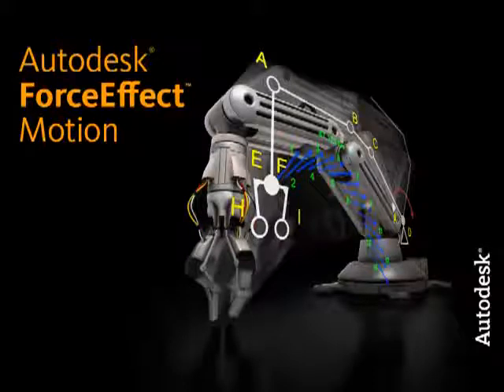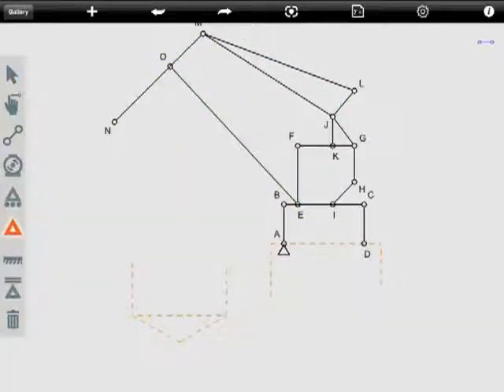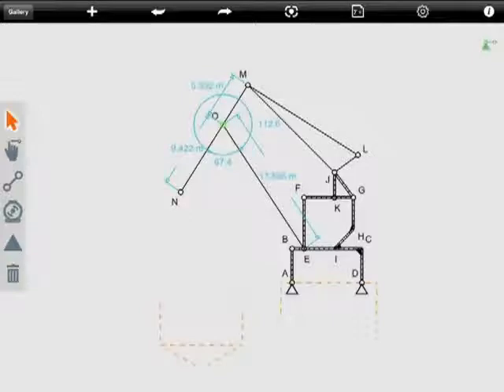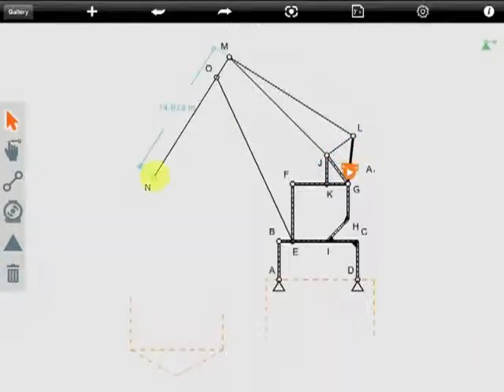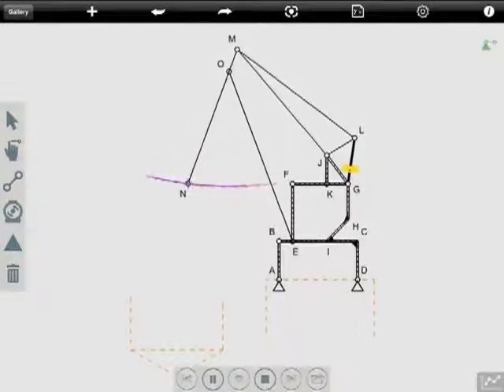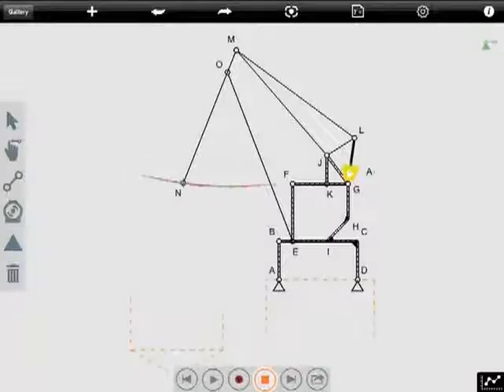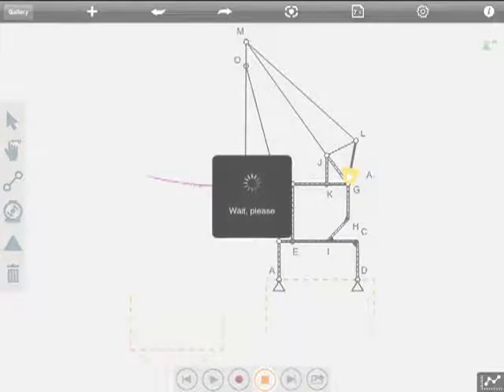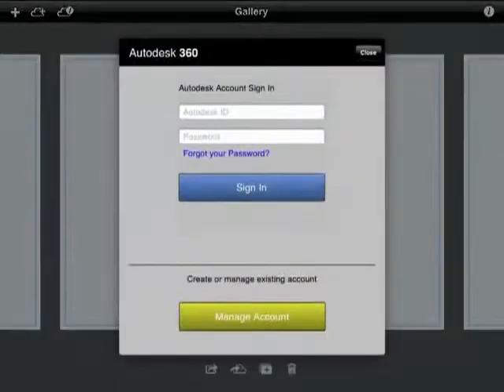ForceEffect Motion How To Video